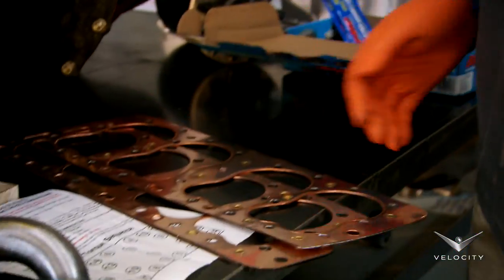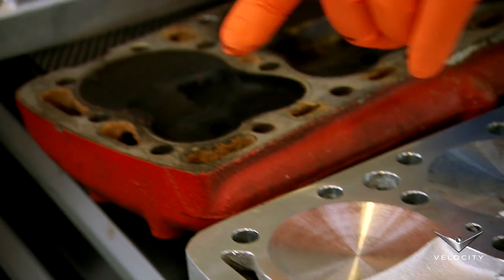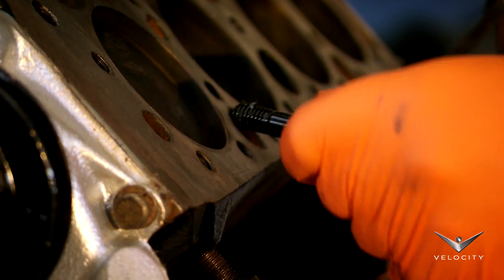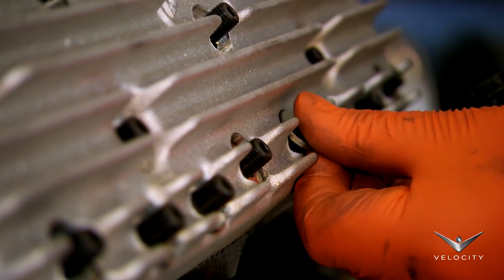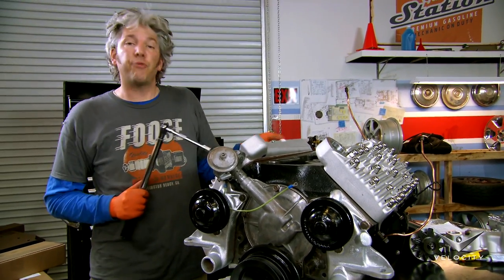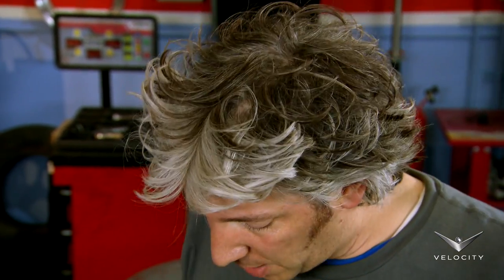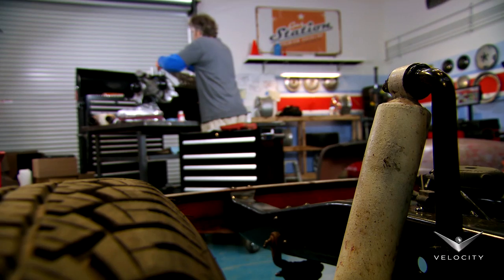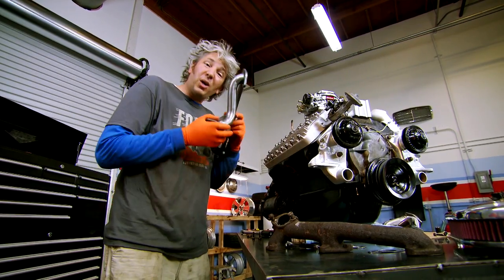Overhauling a Mercury 52 V8 Flathead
Edd China updates the Ford F1 pickup's Mercury motor with new heads and carburetor.